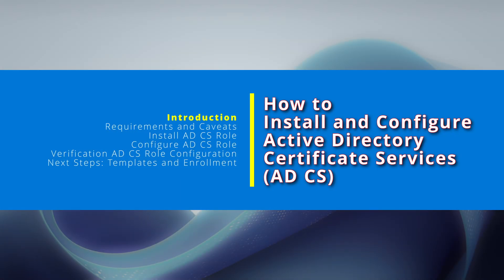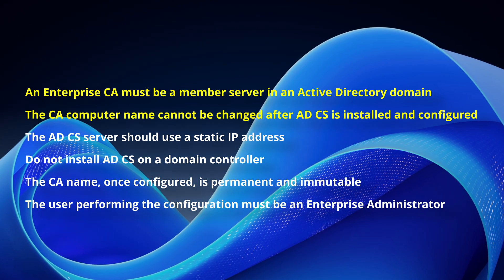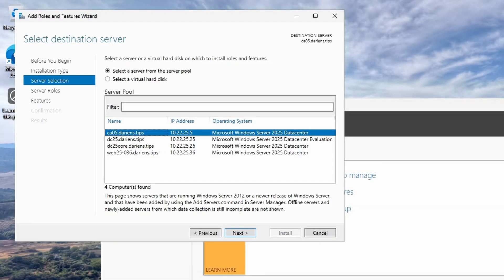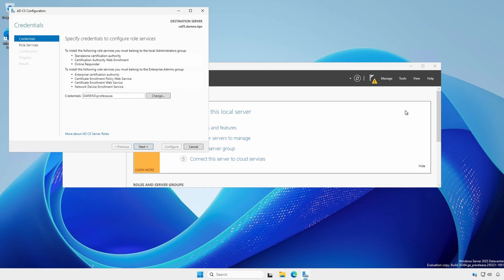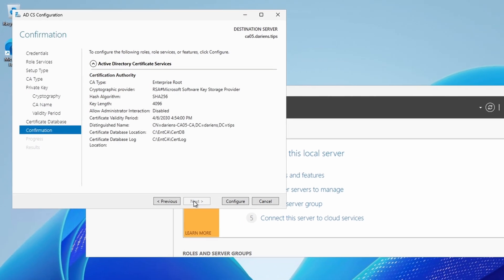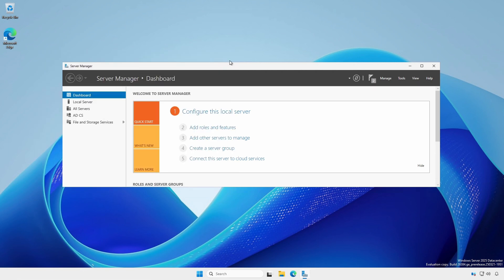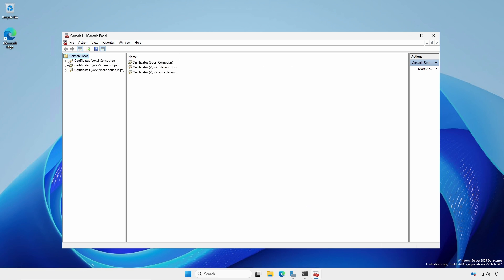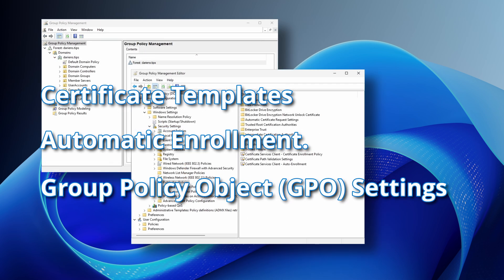How to Install and Configure Active Directory Certificate Services, Windows Server 2025 (AD CS)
In this tutorial, we walk through the installation and configuration of Active Directory Certificate Services (AD CS) on Windows Server and set up an enterprise Certification Authority (CA). We’ll cover certificate templates, enrollments, and GPO settings in later videos.

Applies to:
✅ Windows Server 2025, ✅ Windows Server 2022, ✅ Windows Server 2019, ✅ Windows Server 2016, ✅ Windows Server 2012R2, ✅ Windows Server 2012

Chapters:
0:00 Introduction
0:45 Requirements and Caveats
1:51 Install AD CS Role
2:59 Configure AD CS Role
4:40 Verification AD CS Role Configuration
7:03 Next Steps: Templates and Enrollment
7:20 Thank you for watching

Glossary:
AAD = Azure Active Directory
ADCS = Active Directory Certificate Services
ADDS = Active Directory Domain Services
AIA = Authority Information Access
CA = Certificate Authority
CDP = CRL Distribution Point
CRL = Certificate Revocation List
CSR = Certificate Signing Request
ed25519 = Edwards-curve Digital Signature Algorithm
GPO = Group Policy Object
IP = Internet Protocol
LDAP = Lightweight Directory Access Protocol
MMC = Microsoft Management Console
OCSP = Online Certificate Status Protocol
PKI = Public Key Infrastructure
RSA = (Rivest-Shamir-Adleman)
SHA = Secure Hash Algorithm
SPN = Service Principal Name
TCP = Transmission Control Protocol
UPN = User Principal Name

Commands:
Add-WindowsFeature -ComputerName [computername] -Name ADCS-Cert-Authority -IncludeManagementTools

$params = @{
    CAType              = "EnterpriseRootCA"
    CryptoProviderName  = "RSA#Microsoft Software Key Storage Provider"
    KeyLength           = "4096"
    HashAlgorithmName   = "SHA256"
    ValidityPeriod      = "Years"
    ValidityPeriodUnits = "5"
    DatabaseDirectory   = "[drive]:\[path]\[folder]"
    LogDirectory        = "[drive]:\[path]\[folder]"
Install-AdcsCertificationAuthority @params